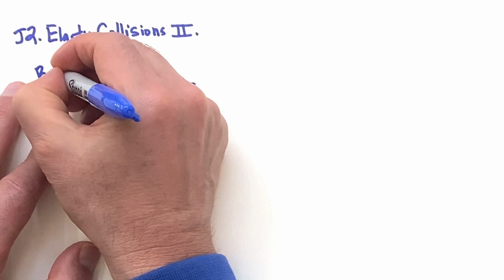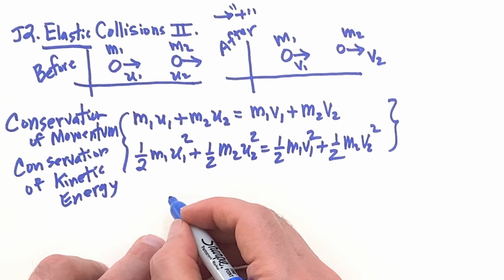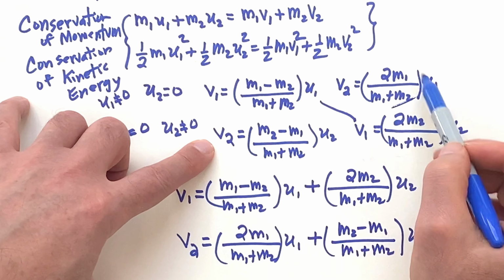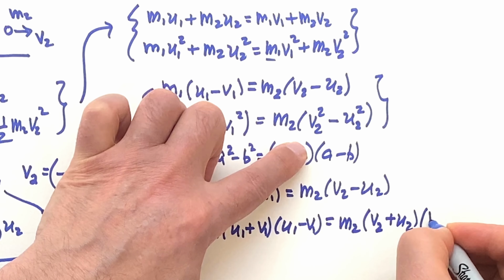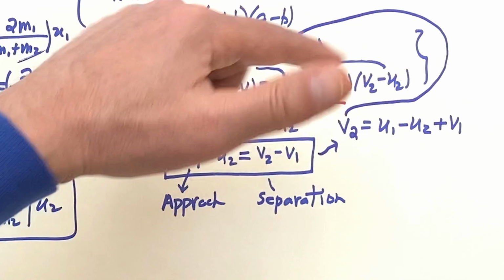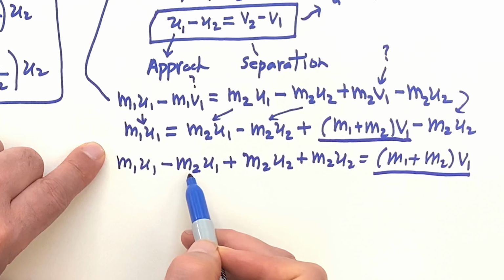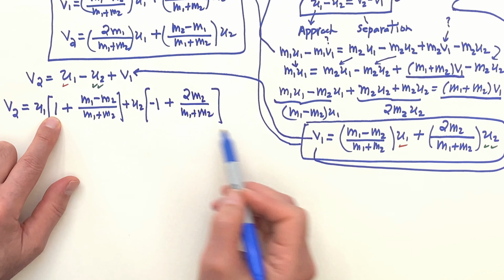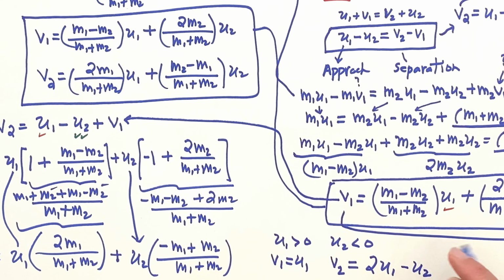J2. Elastic Collision II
We derive the general equations for elastic collisions of two bodies in one dimension. We find formulas for the two final velocities of the masses in terms of their masses and initial velocities. We start out by writing down the formulas using symmetry and the result from our previous section where we considered the first body colliding with a second body intially at rest. Then we derive the formulas in detail for a workout in algebra, verifying our results. Finally, we apply our formulas to baseball where a bat swings to hit an incoming ball.